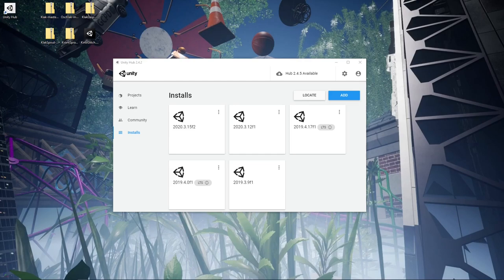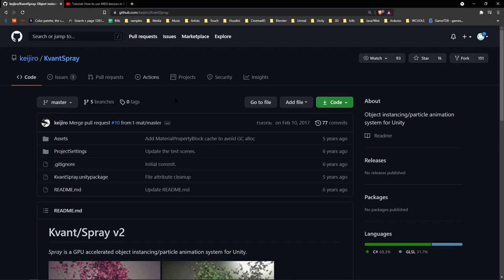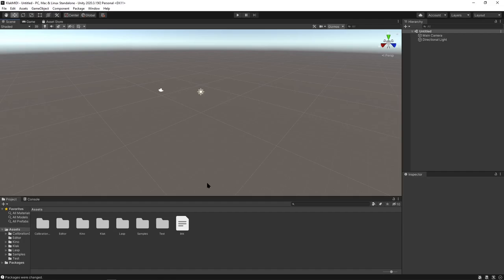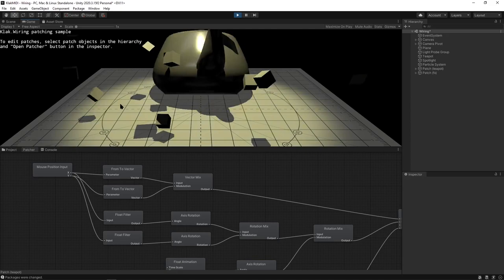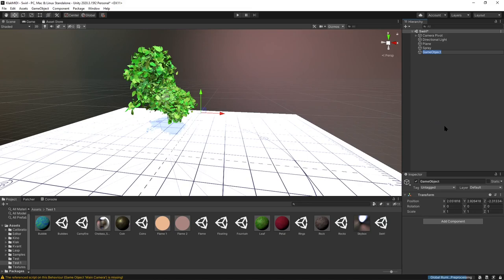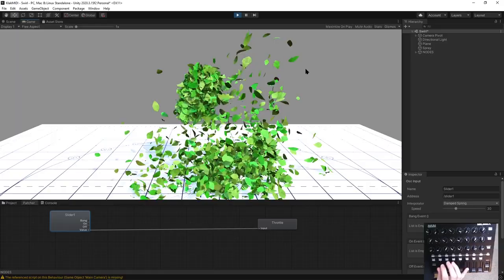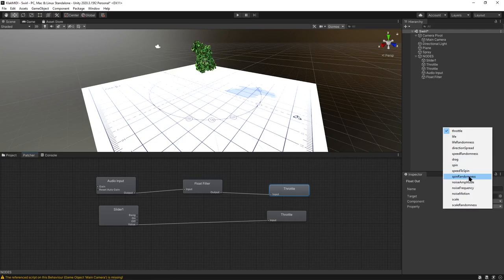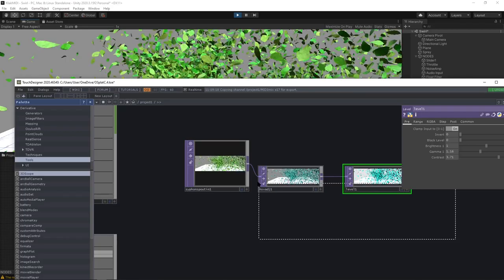Tutorial: MIDI, Audio, and Spout in Unity using Keijiro Plugins and TouchDesigner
A quick tutorial on how I run MIDI devices and do audio reactivity in Unity Game Engine. I explain how to install and use plugins from Keijiro Takahashi.

thanks to Keijiro for all the work he has made available for free: